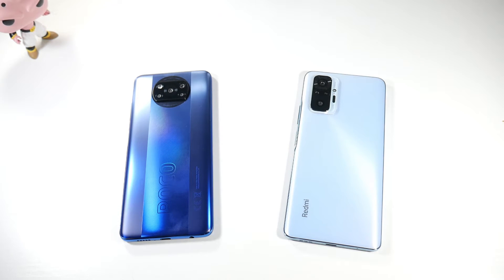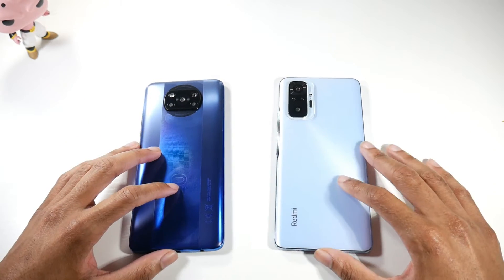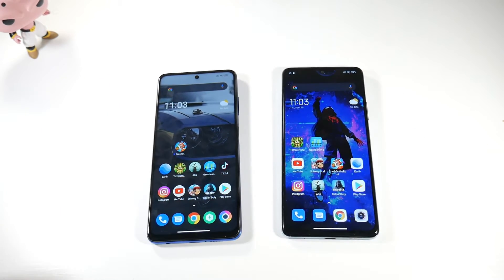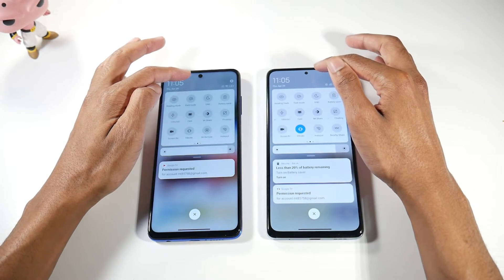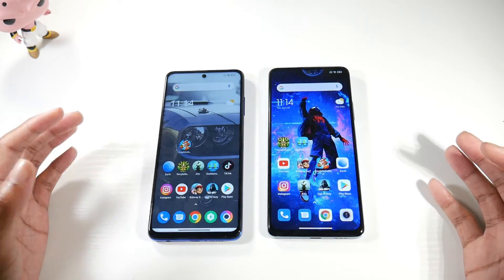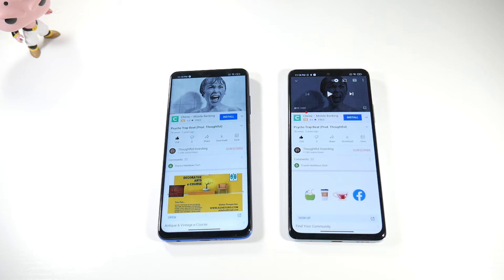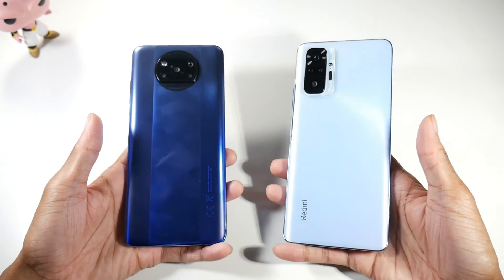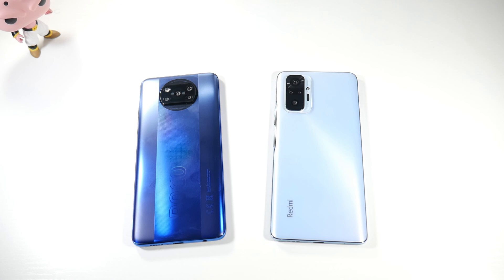Xiaomi Poco X3 Pro VS Xiaomi Redmi Note 10 Pro - Which is Better? (Comparison)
POCO X3 PRO
Xiaomi Redmi Note 10 Pro